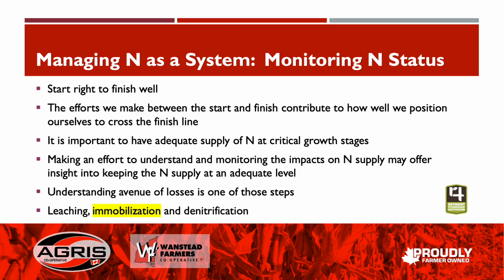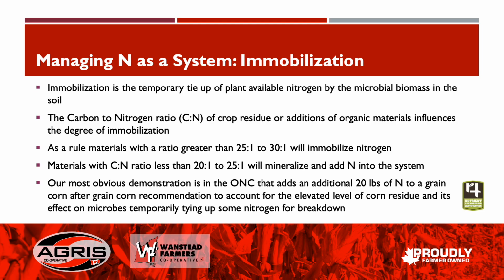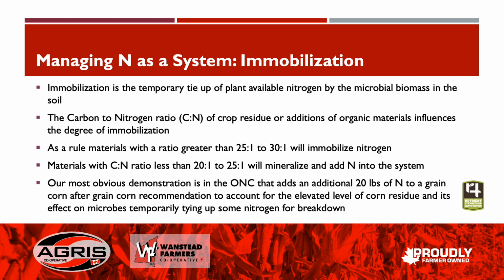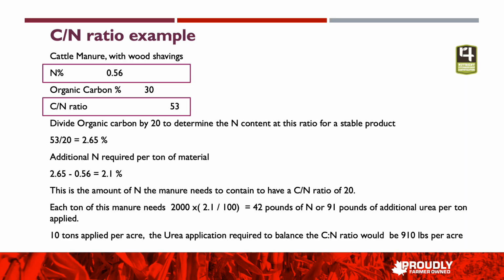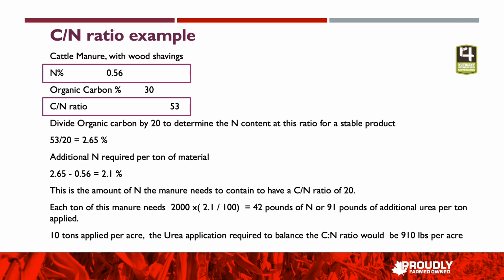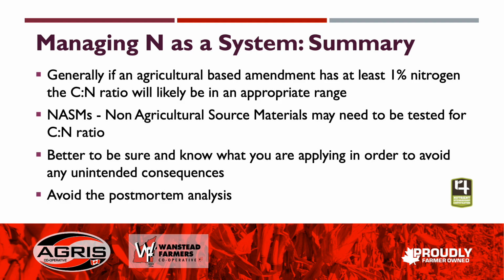Day 17 - Immobilization - Managing N as a System